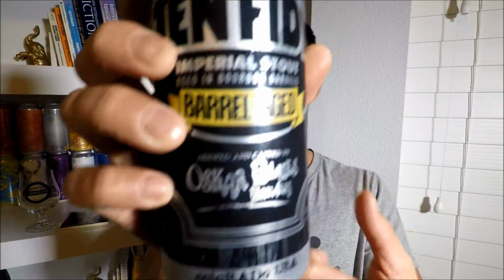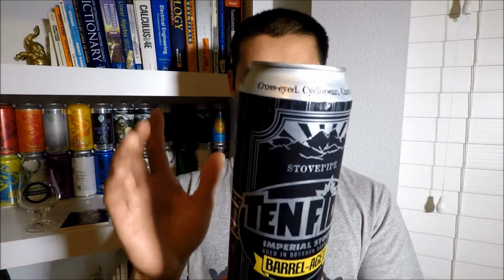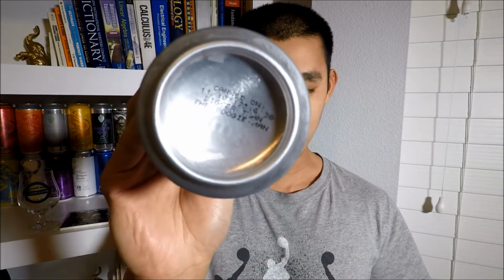BEER REVIEW #157 - OSKAR BLUES BREWING - 2017 BARREL AGED TEN FIDY IMPERIAL STOUT